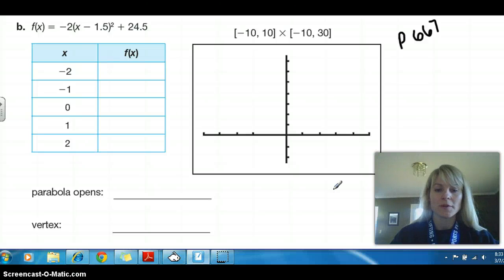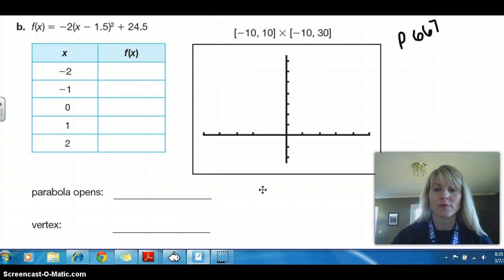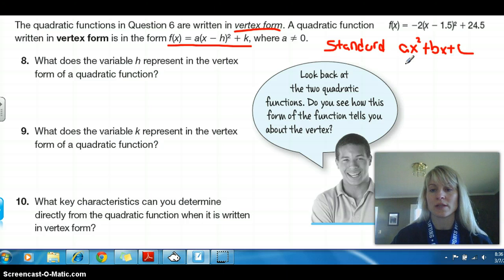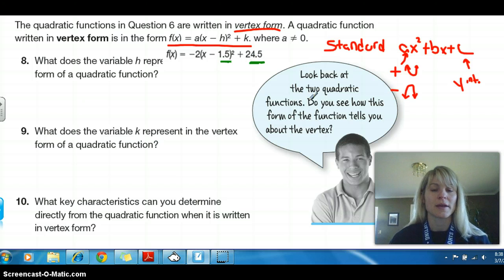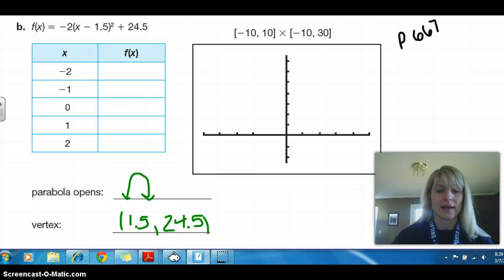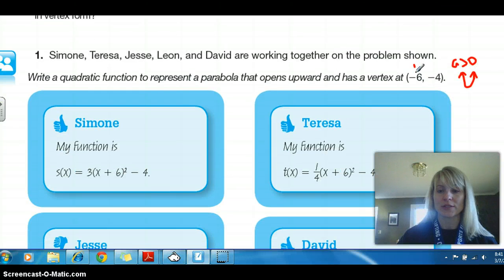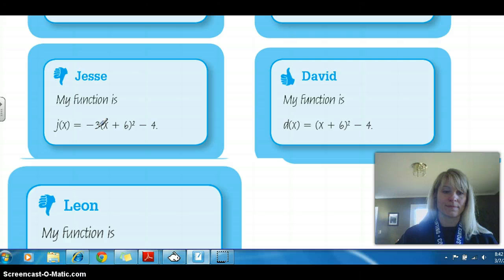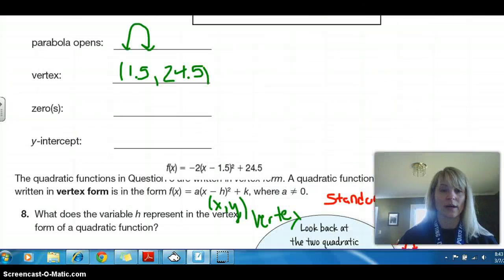Quadratics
Vertex form